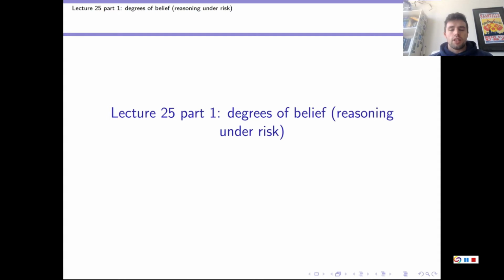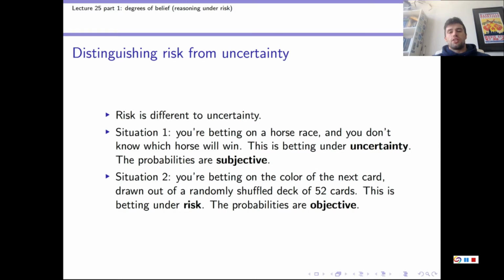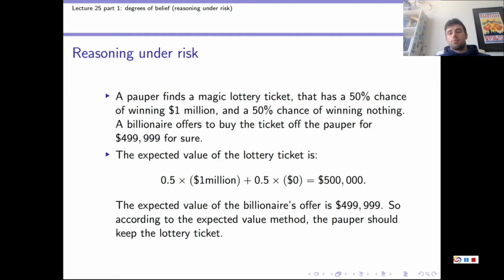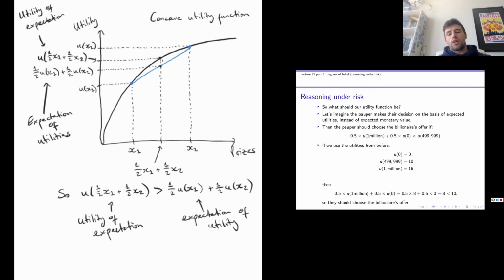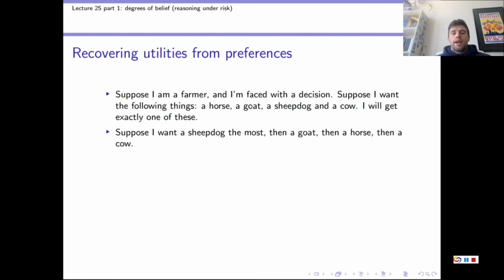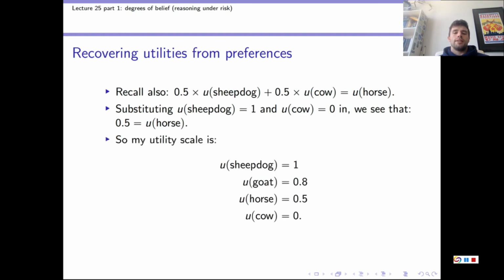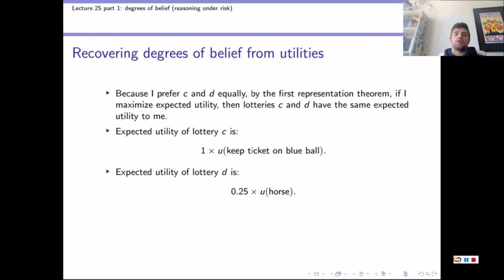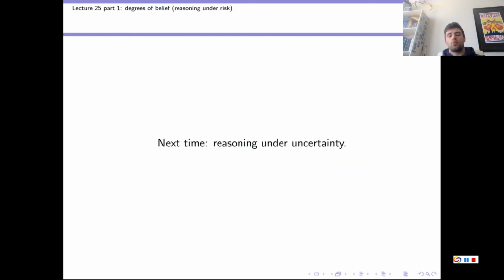Lecture 25 part 1: degrees of belief (reasoning under risk)